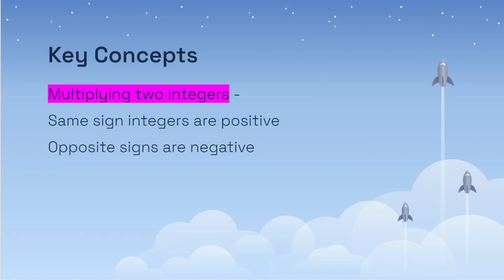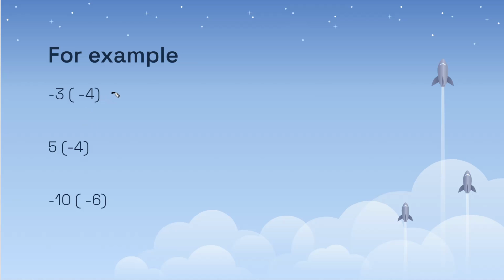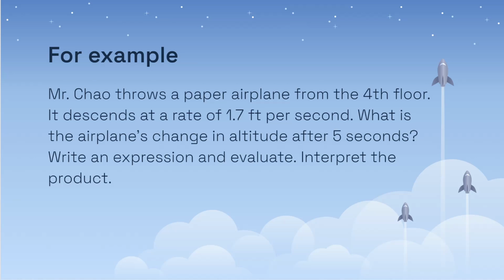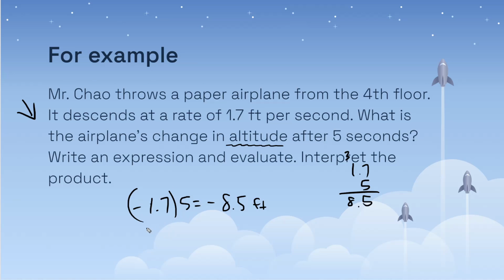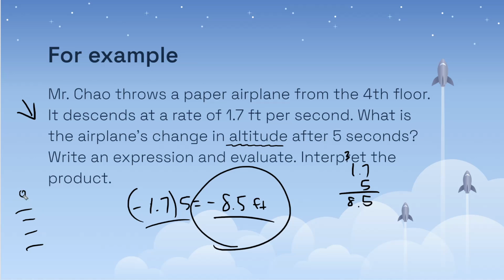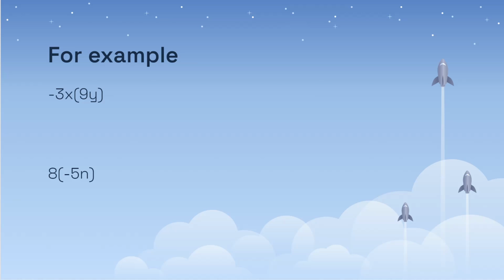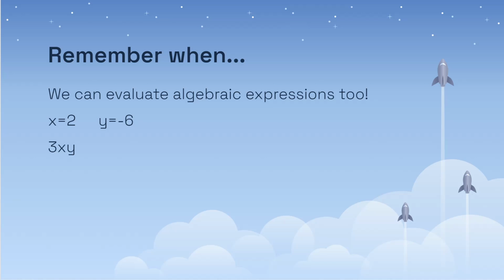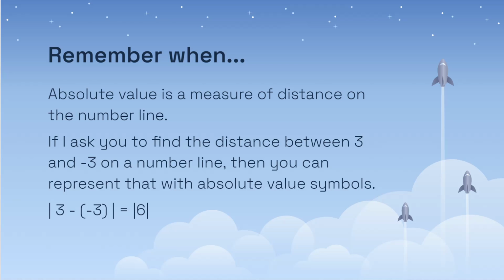Pre-Alg U1L10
Multiplying Integers